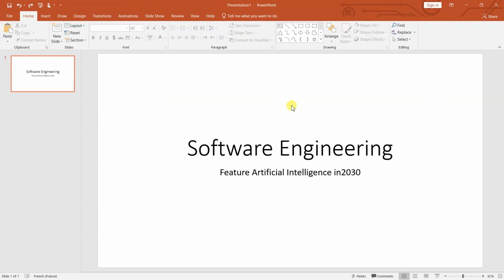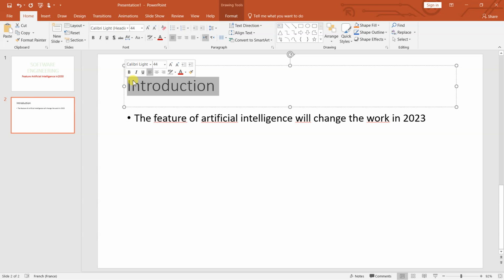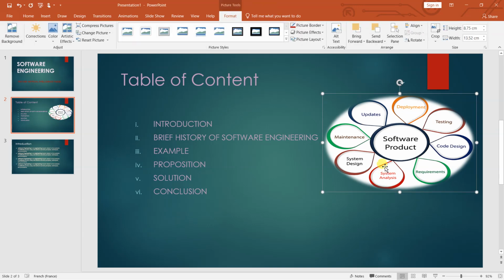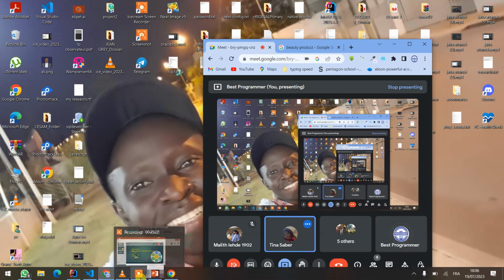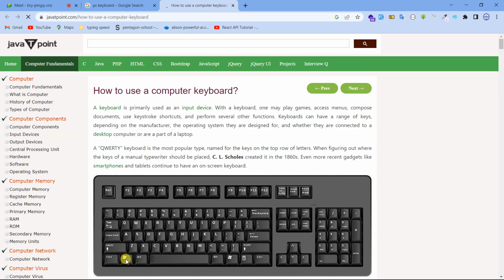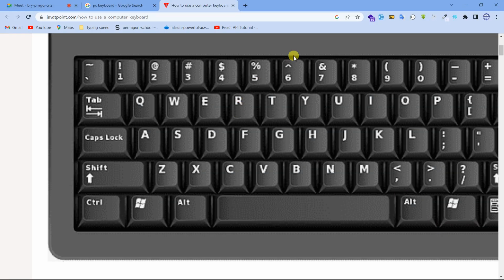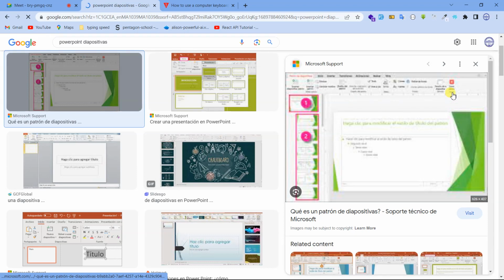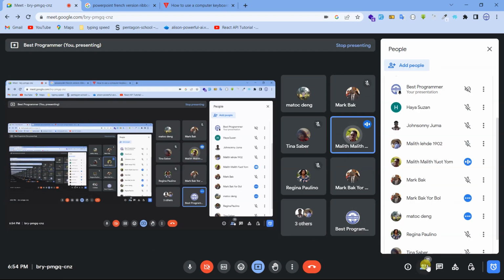lesson-1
Welcome, dear viewers, to our creative corner of the internet! We're thrilled to have you here, and today, we are about to embark on an exciting journey together – a journey that revolves around the art of powerful presentations!